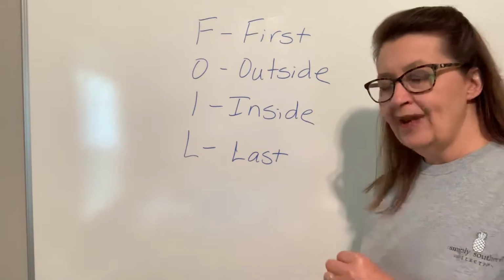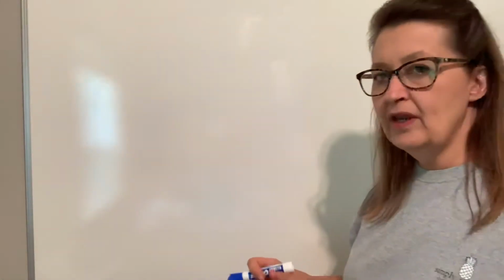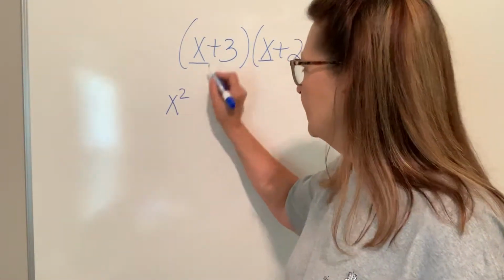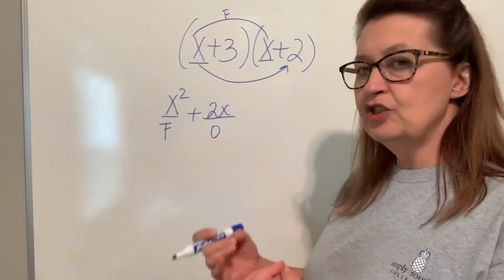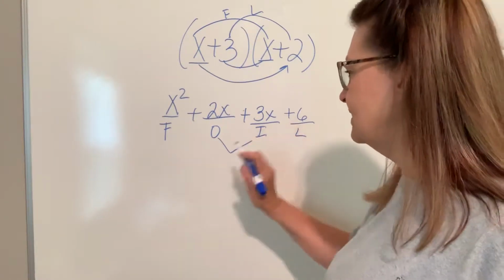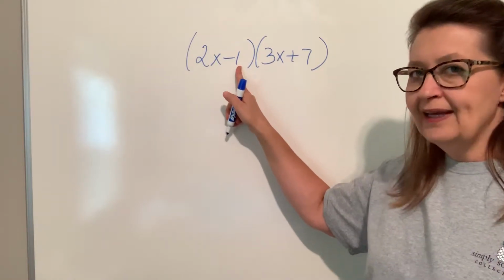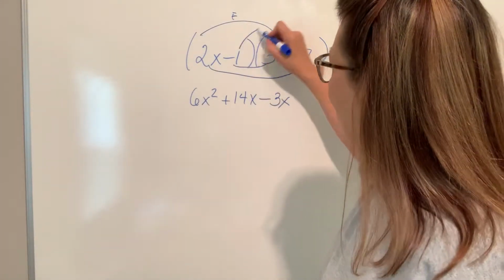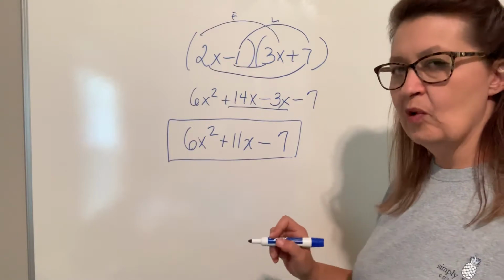FOIL Method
Using the FOIL method to multiply